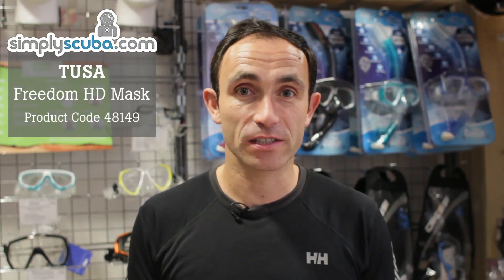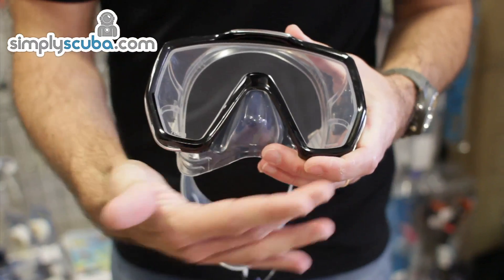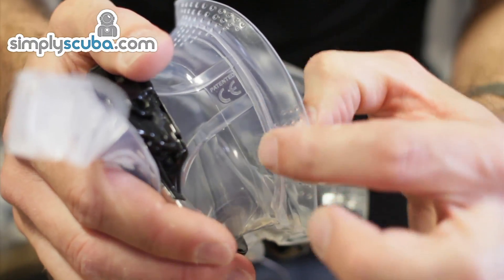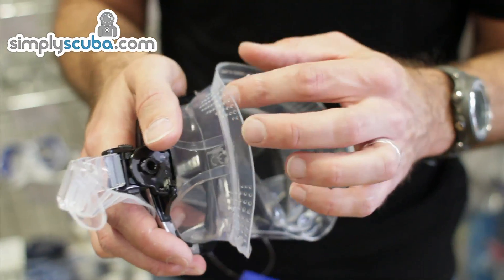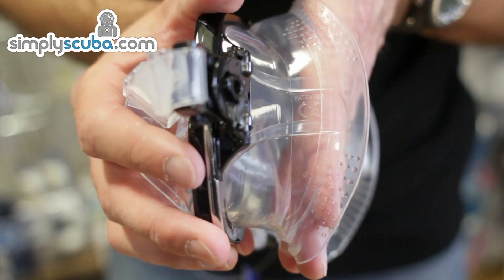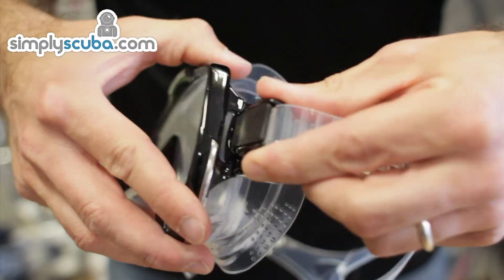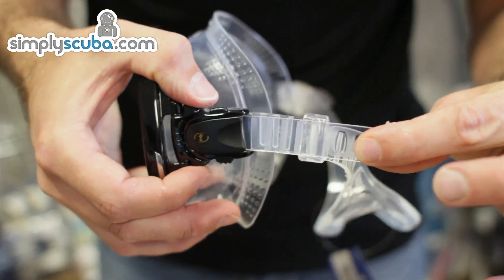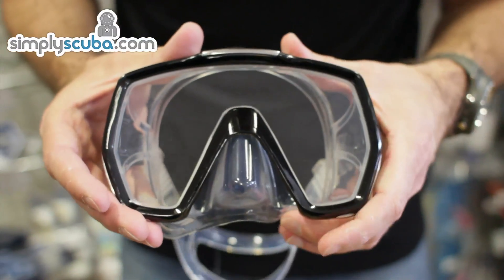TUSA Freedom HD Mask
The TUSA Freedom HD Mask features a wide field of vision due to its large frame. It also has a 180 Degree Rotational Buckle and a 3D mask strap.

To see our massive range of scuba diving equipment, with 0% finance and free size exchanges, multi award winning dive store.